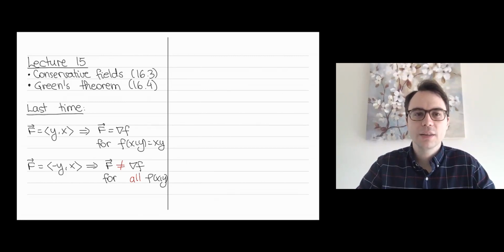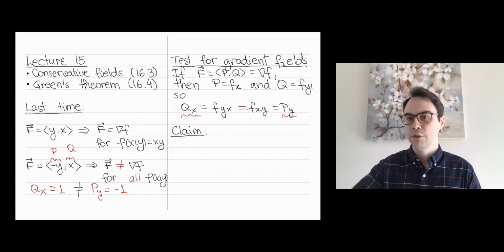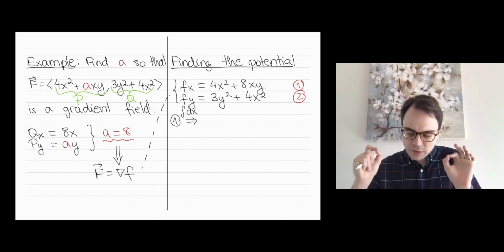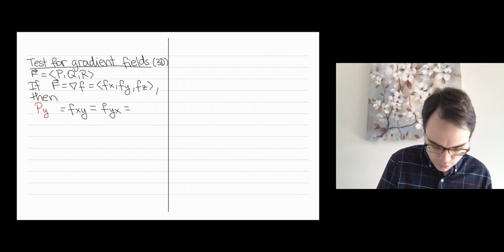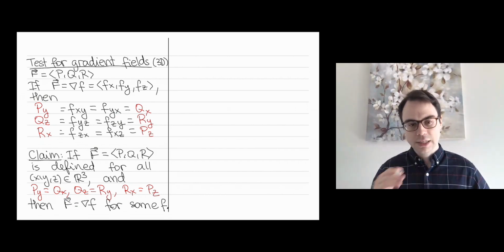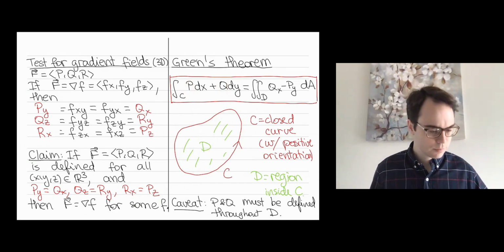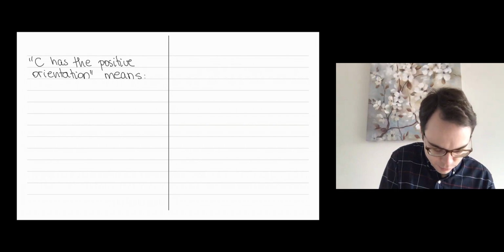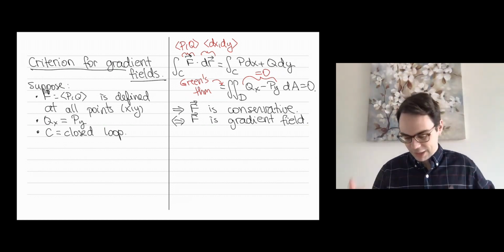15. Conservative fields and Green's theorem